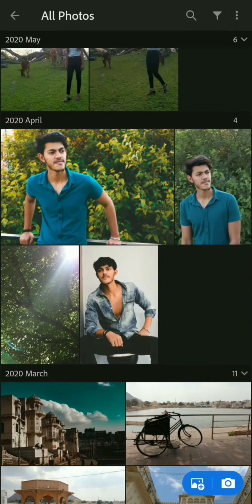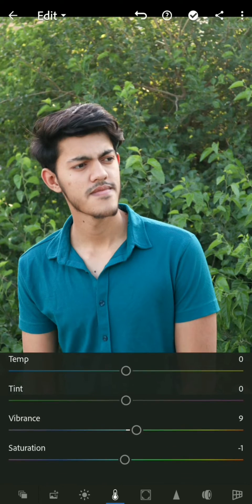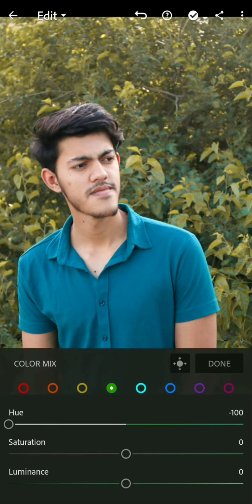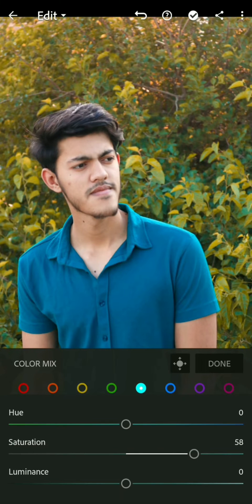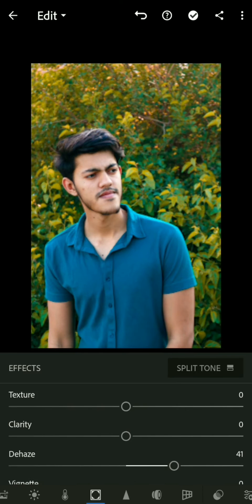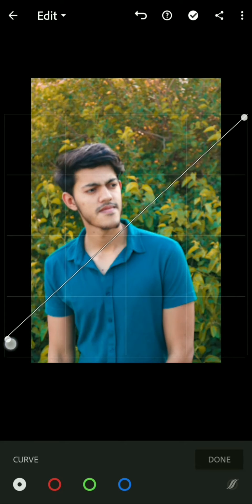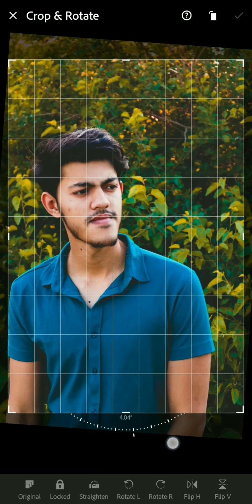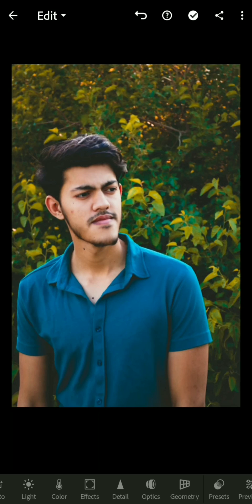How To Make Colors POP In LIGHTROOM MOBILE | Editing Weekend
In this Lightroom tutorial, you will learn how to make colors pop in Lightroom Mobile.

This is the 5th part of Editing Weekend Series.

ThankYou

Tags related to the video...

How To Make Colors POP In LIGHTROOM MOBILE, brighten color in photoshop, How to Brighten Portraits in Only 2 Minutes in, Boost & Enhance Colors with One Click in Photoshop!, How to Increase Brightness and Color Contrast of a Photo in lightroom,  Make Colors POP & Bring Them to Life with Photoshop, How to Whiten or Lighten Skin in Photoshop - Change Face Color From Dark to White Tutorial, Lightroom 6 tutorial - Amazing color pop and Color Grading in Lightroom CC, How to Brighten Dark Photos in Lightroom // tutorial, How to edit BRIGHT & AIRY PHOTOS in LIGHTROOM, EDIT AMAZING PHOTOS ONLY USING MOBILE ! Lightroom Tutorial,